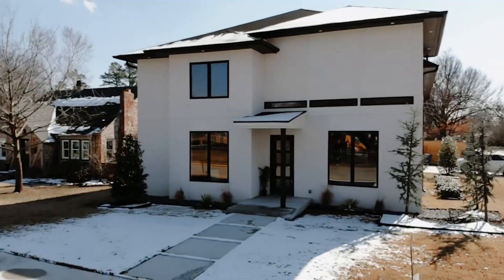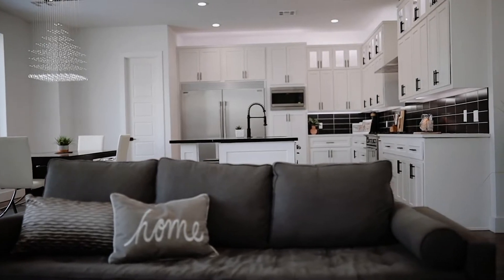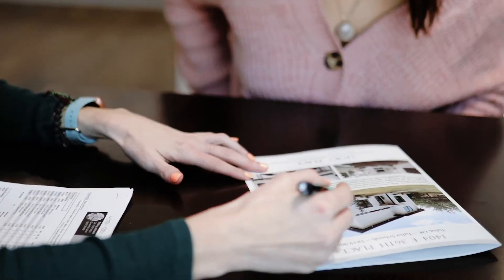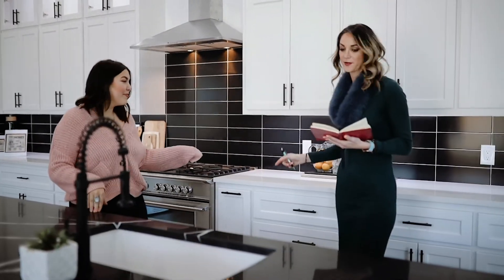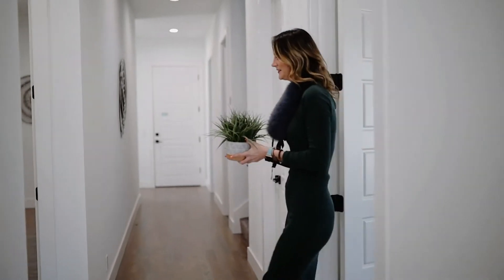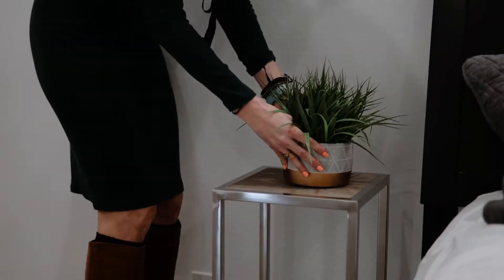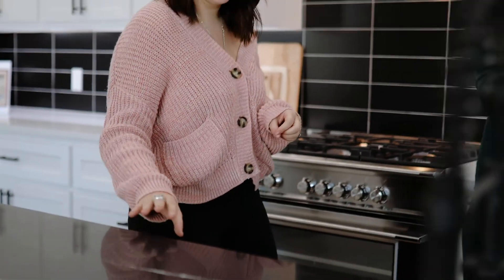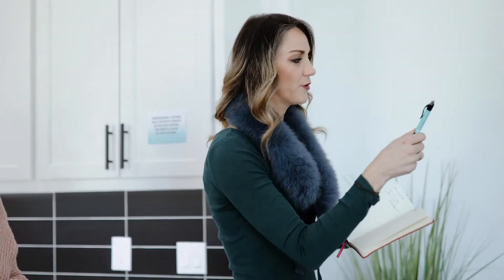Marketing Your Home | Pre-Listing To Do Lists by Tiffany Johnson Homes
Part of what makes us successful, is knowing what to do to Homes to help them appeal to Buyers. With our effective Pre-Listing To Do Lists, Sellers will have a list of suggested items to help their Home sell for Top Dollar, & Fast!
Tiffany Johnson sells 60 Homes per Year and averages very low days on Market. Call Today for your Free Home Market Analysis. List your Home with Tiffany Johnson, and you will get a Free Pre-Listing To Do List to get your Home wonderfully Show Ready for all of the touring Buyers.

Oklahoma Homes for Sale